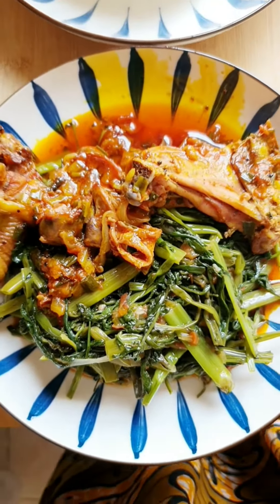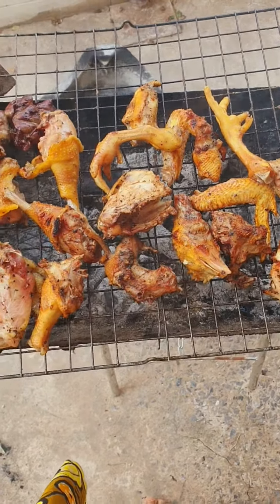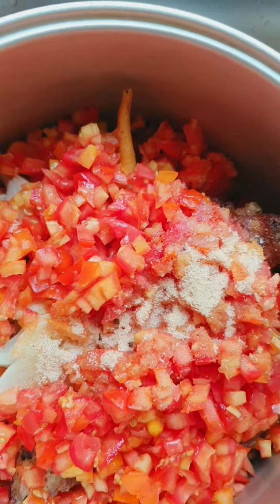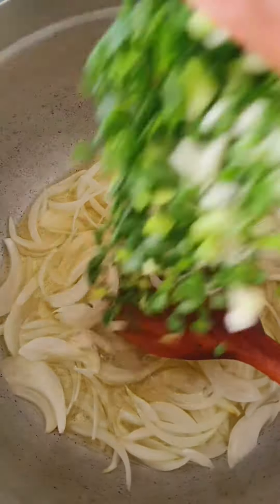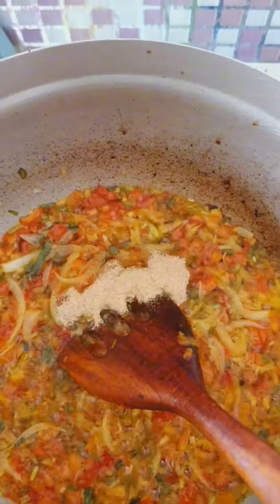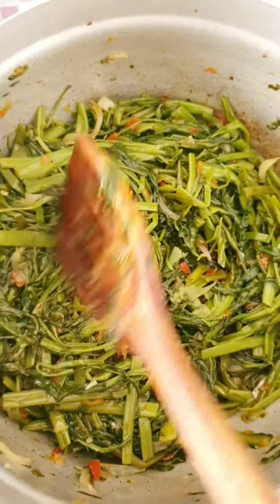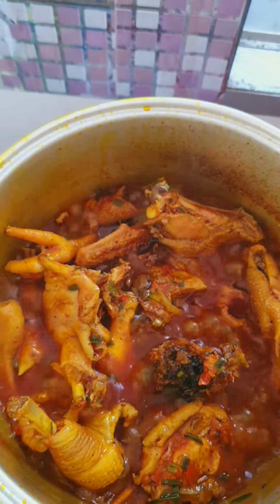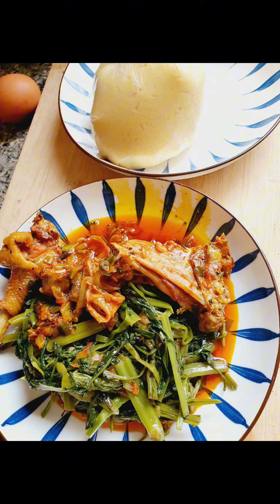kati katie and vegetables (water morning glory) with fufu corn recipe.